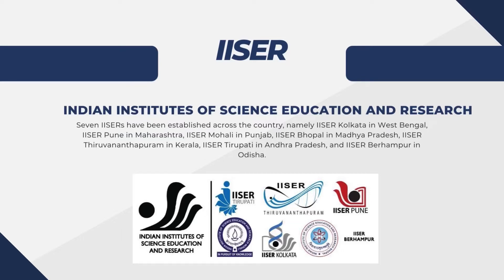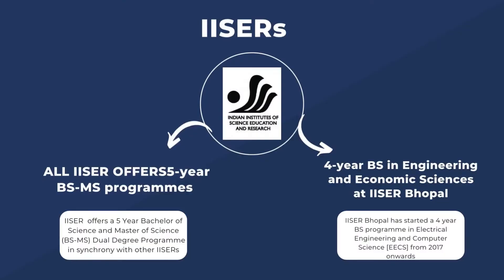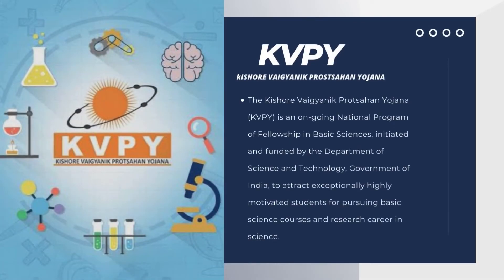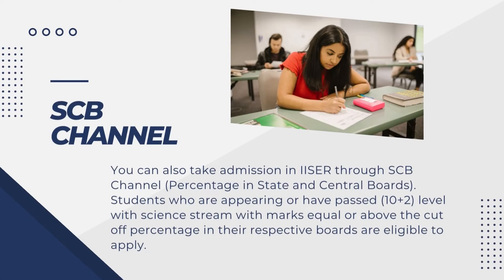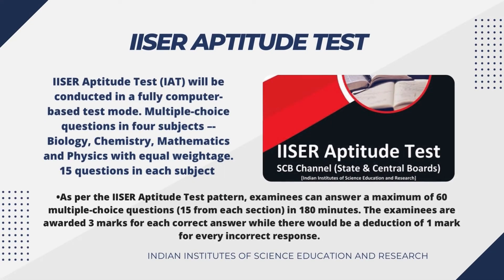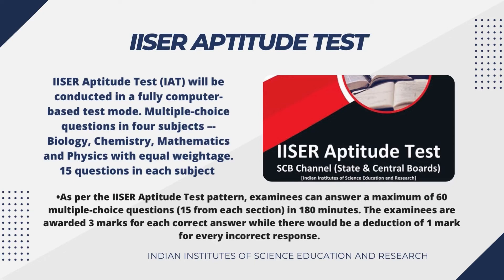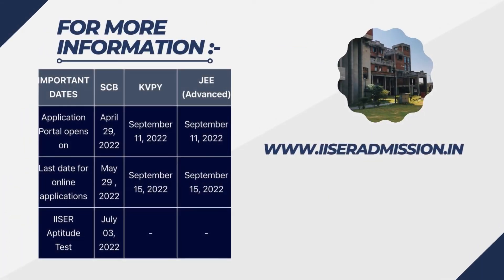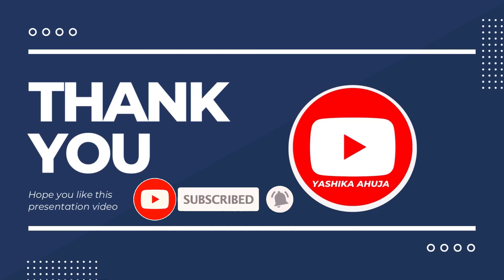All ABOUT IISER | IISER ADMISSION | IAT2022 | IISER EXAM | BEST CARRER OPTION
IISER Admission| IISER Aptitude Test | Yashika Ahuja

1. IISER  - Admission process
2. IISER Aptitude Test
3. Locations of IISER
4. Exams to get admissions in IISER
5. Eligibility to get admissions in IISER
6. Courses in IISER

Please do watch, enjoy and give your valuable feedbacks.

|| you may search on following topics:-

IISER Admission| IISER Aptitude Test |
career option
iiser pune
iiser aptitude test
iiser entrance exam
sreevidhya santhosh
career guru
iiser aptitude test preparation
iiser kolkata
iiser scb aptitude test
iiser admission 2020
iiser exam
iiser scb
how to prepare for iiser aptitude test
indian institute of science education & research
what after +2
all inadia iiser colleges
career guidance after 10th
career guidance after 12th
iiser admission